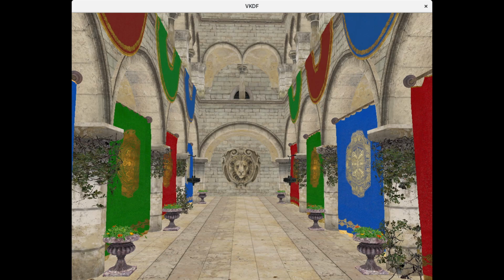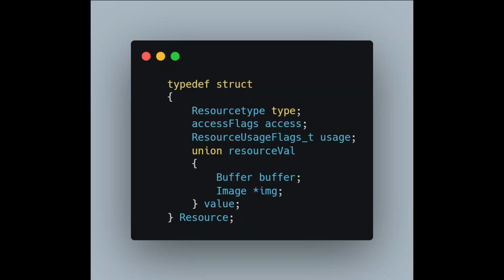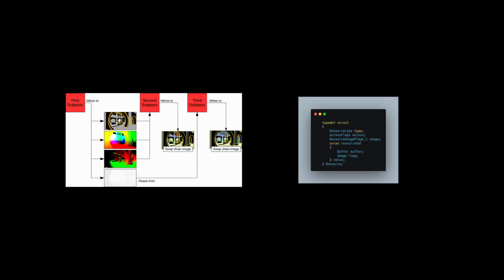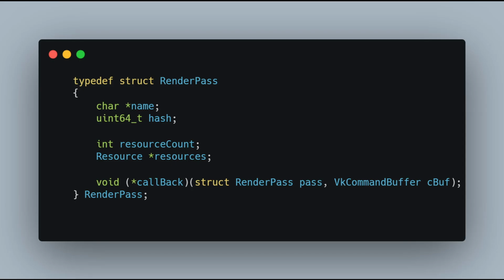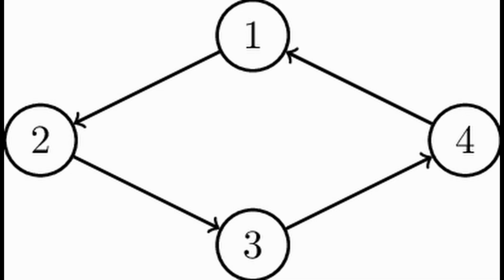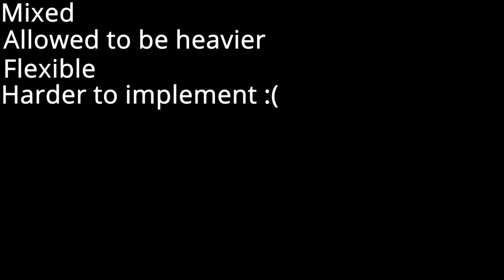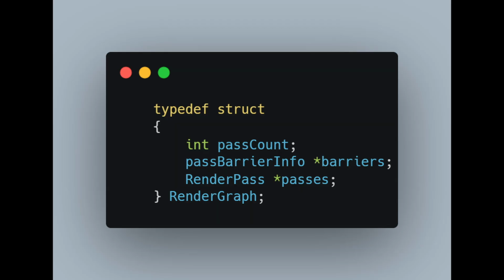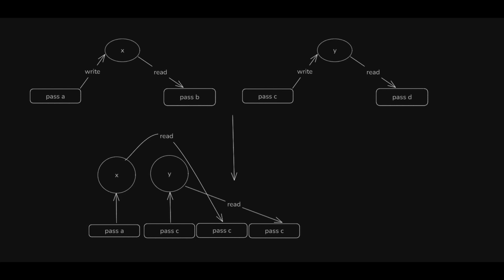Rendergraphs & high level rendering in modern graphics apis